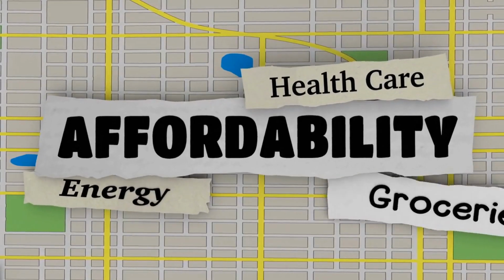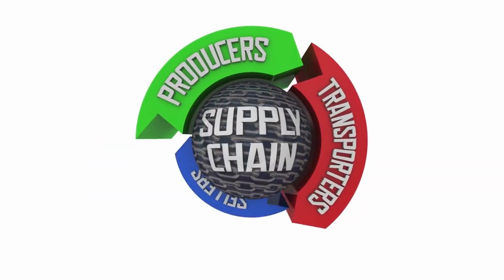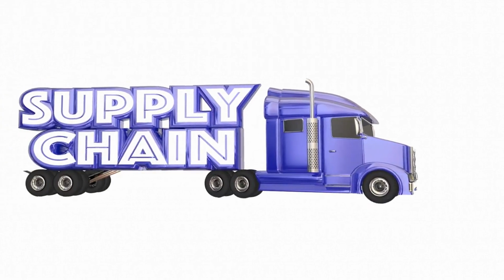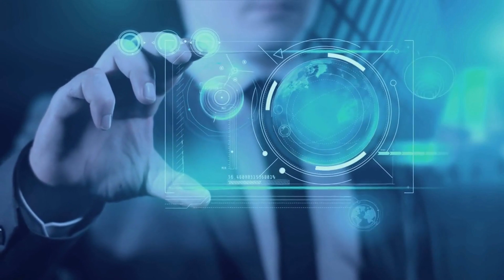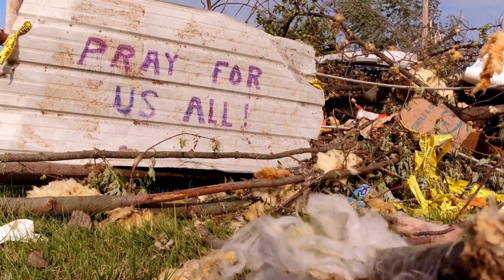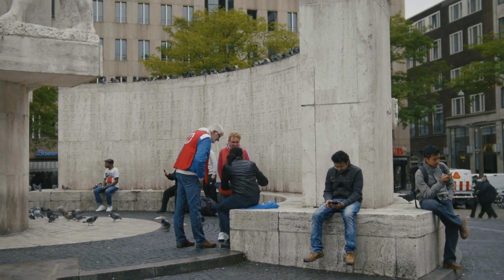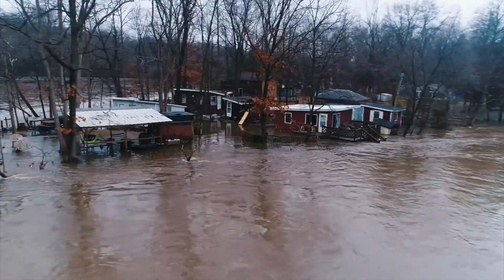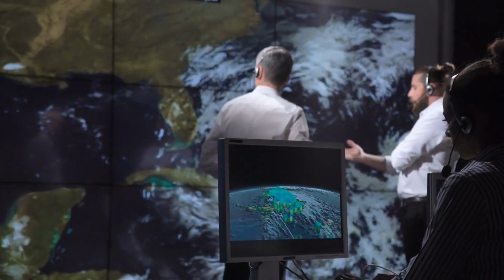The Economic Impact of Natural Disasters and Environmental Issues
Natural disasters and environmental issues like climate change and deforestation can have serious consequences for the economy, particularly for marginalized communities. In this video, we'll explore the economic impacts of these challenges and discuss what we can do to reduce their impact and create a more stable and prosperous future.

Climate change and deforestation can have serious economic consequences, but there are steps we can take to mitigate these impacts. In this video, we'll discuss the economic impacts of these challenges and explore ways that individuals, businesses, and governments can work together to create a more sustainable and resilient future.

Natural disasters and environmental issues like climate change and deforestation can have serious consequences for the economy, but addressing these challenges is not just the right thing to do for the planet, it's also good for the economy in the long run. In this video, we'll explore the economic impacts of these challenges and discuss how we can create a more stable and prosperous future by investing in sustainability and resilience.